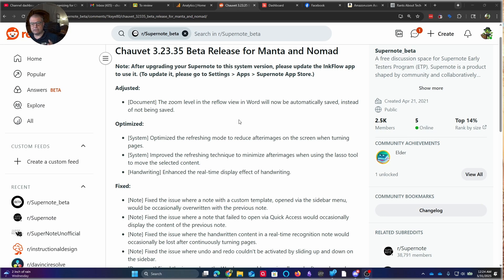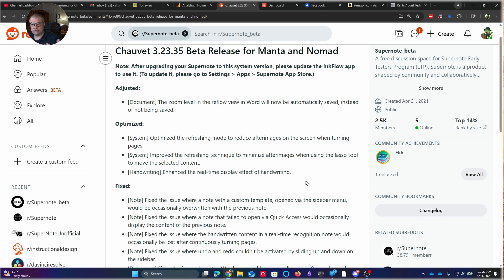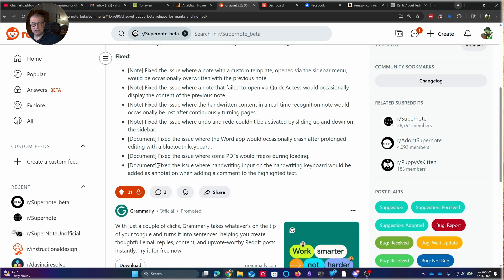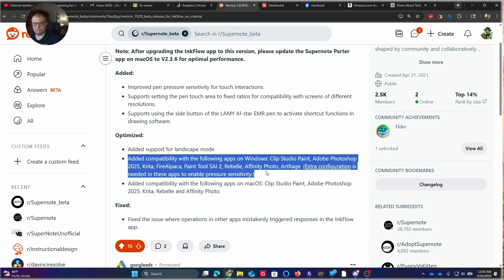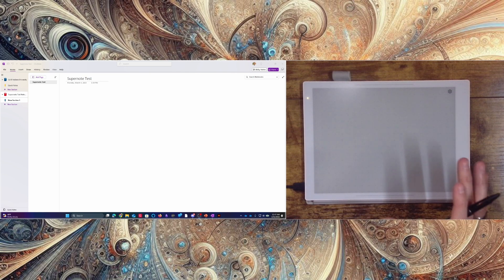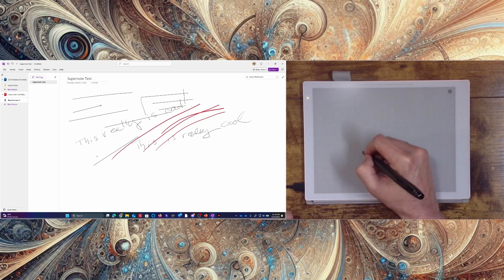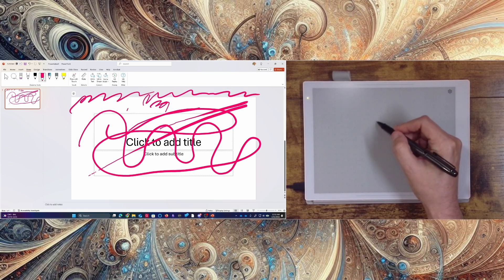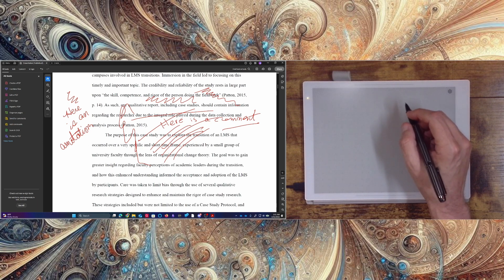Supernote Beta (May 2025): Could InkFlow Replace Traditional Wacom Tablets?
In this video, we look at the newest beta from @supernote_official, specifically focusing on the InkFlow app. The new beta tools are enhanced to serve as a traditional Wacom tablet, making full use of the EMR layer already on the device. What does this mean for the market? Does it increase the value of the tablet beyond just a notetaking and drawing device with E-Ink? I have chaptered out the material in case you have a specific interest. As reference, here are the links to the beta announcements.

We have officially hit over 2,700 subscribers, thank you so much!

You can join for free to get more insights and chat with me about various topics. While there are paid tiers, I plan to provide as much free content and information as possible. Join the conversation here:

Chapters
00:04 Introduction
01:17 Supernote Beta Details
06:05 InkFlow Beta Details
09:41 InkFlow: OneNote Example
12:17 InkFlow: Adobe Illustrator Example
13:20 InkFlow: PowerPoint Example
14:09 InkFlow: PDF Example
16:13 Conclusions & Final Thoughts